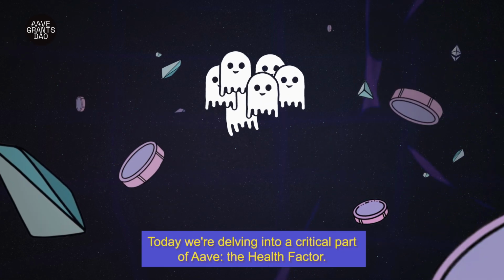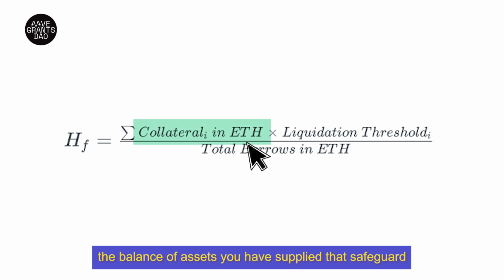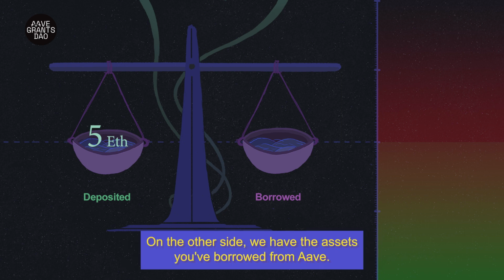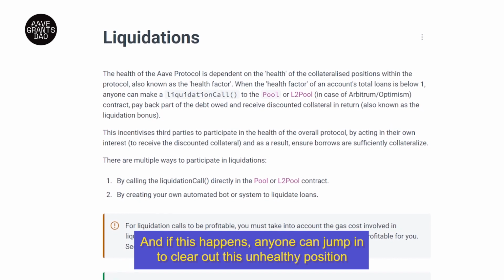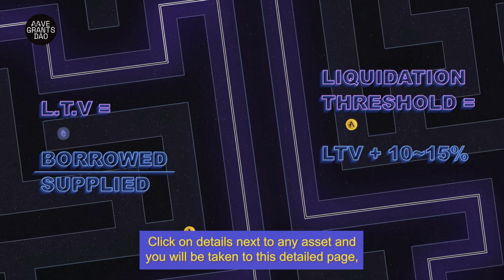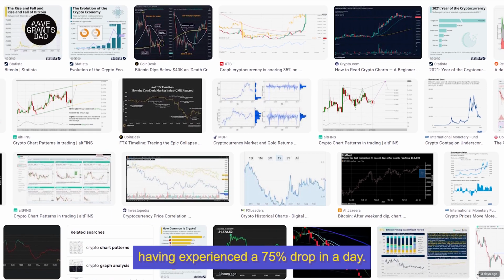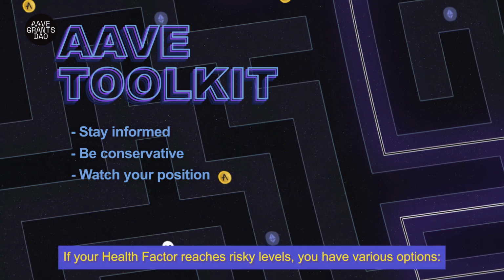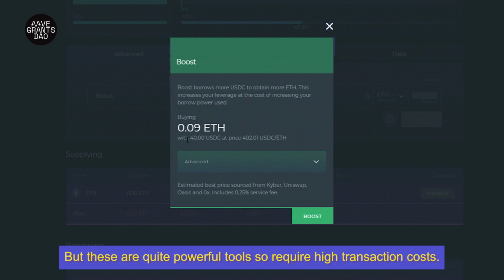Aave for Beginners - Episode 7: The Health Factor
Here we'll be covering:
00:19 (1) What is the Health Factor?
00:32 (2) How it's calculated
01:10 (3) Its implications for avoiding Liquidation
02:05 (4) Liquidation Threshold and LTV
02:46 (5) How to try and stay safe

If you have any questions, please join the Aave Discord (we run through how to use this in Video 9)

These videos have been made thanks to support from the Aave Grants DAO.